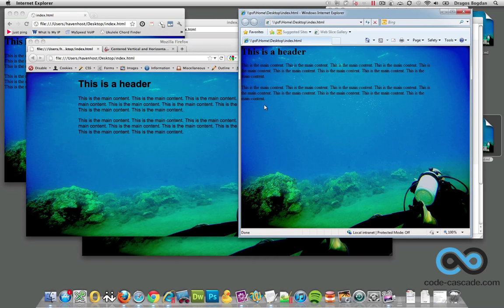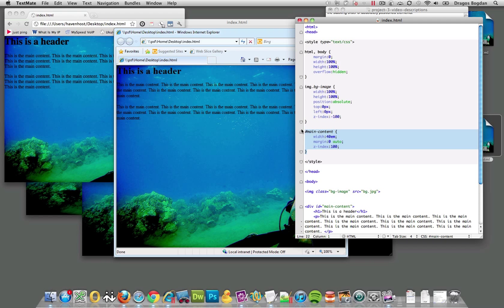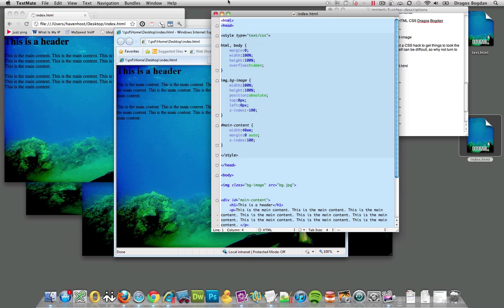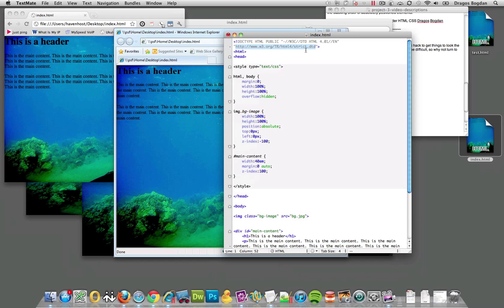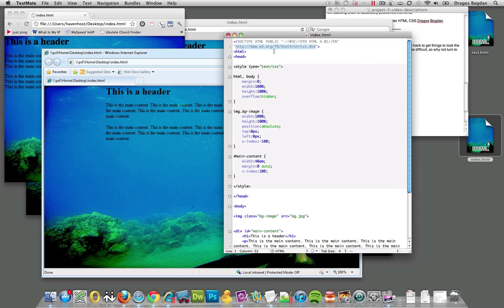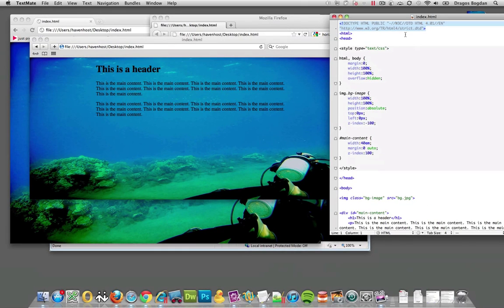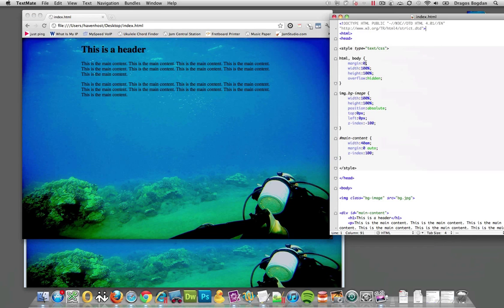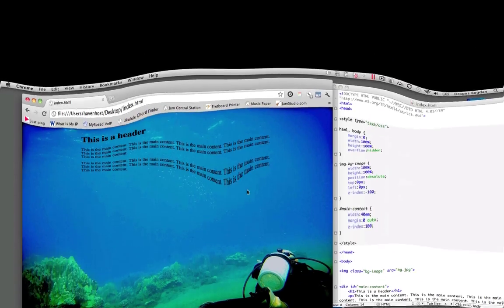(6/41) IE and DOCTYPE Declaration to Fix Positioning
Doing things "the right way" is important not just because it's the "right" way, but because the implications of taking shortcuts can cause unintended results! In this video you will see how a missing DOCTYPE declaration can affect your page's layout.